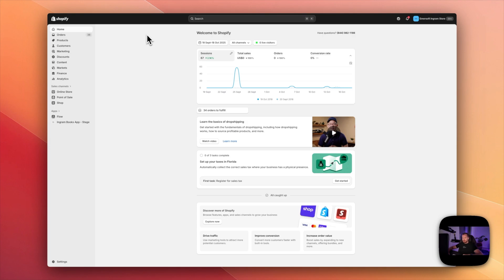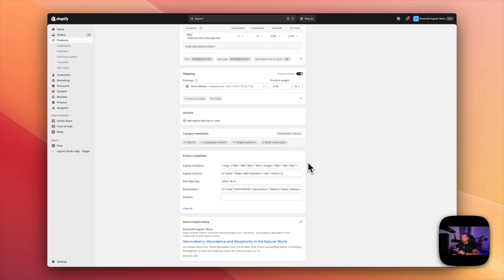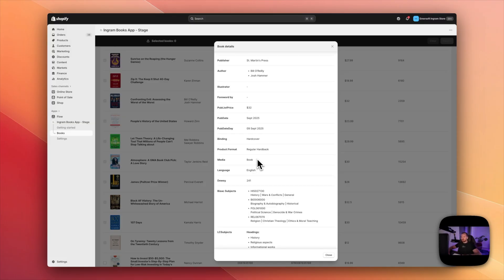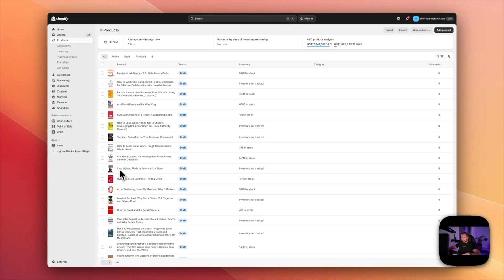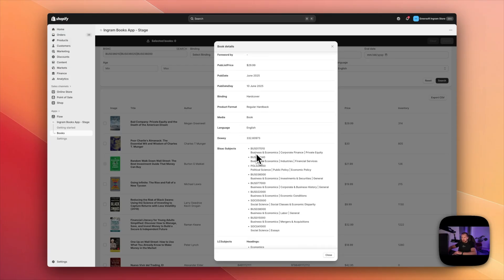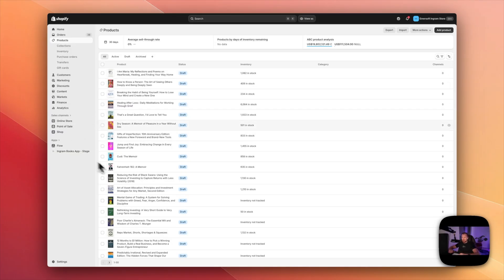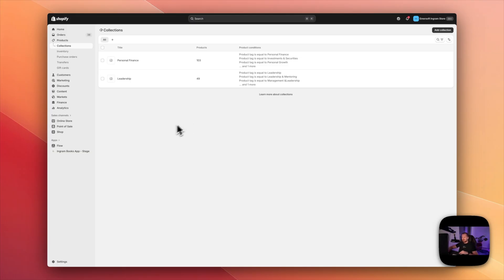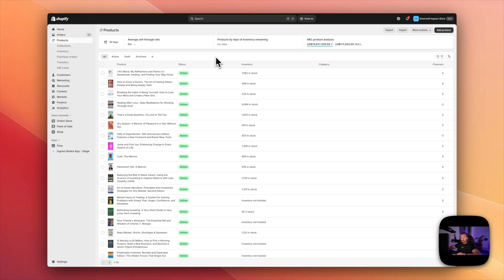How to Automatically Organize 10,000+ Book Titles in Shopify Using BISAC Subjects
If you run an online bookstore, stop wasting hours manually organizing products.
In this tutorial, I’ll show you how to use Shopify Smart Collections and BISAC subjects (via the Shopify App for Ingram Retailers) to automatically organize your entire catalog — from Leadership to Personal Finance and beyond.

You’ll learn:
 • The difference between Shopify product categories and collections
 • How the Shopify App for Ingram Retailers imports full metadata (including BISAC subjects as tags)
 • How to set up smart collections that update automatically when new titles are imported
 • How to feature those collections on your Shopify homepage and navigation

By the end, your bookstore will organize itself — no more manual sorting, no more messy imports, and no more wasted time.

Timestamps:
00:00 Intro – Why you shouldn’t organize books manually
01:10 Product categories vs collections in Shopify
04:30 How BISAC subjects work
06:00 Using the Shopify App for Ingram Retailers to import books with full metadata
08:45 Creating smart collections (Leadership, Personal Finance, etc.)
13:00 Displaying collections on your homepage and menu
16:30 Final setup and automation recap

Transcript:
Today I’ll show you how to organize products in your online bookstore automatically without sorting thousands of titles manually

If you understand how Shopify Smart Collections and BISAC subjects work together Shopify can do all the heavy lifting for you

By the end you’ll know how to organize products with the customer in mind how to use BISAC subjects to automate your store and how Shopify with the Shopify App for Ingram Retailers handles all future imports automatically

Many bookstore owners ask what’s the difference between product categories and collections in Shopify

Product categories are Shopify’s internal taxonomy. They standardize product data and help with Google feeds search and analytics Each product can belong to only one category and those are predefined by Shopify

For example books fall under Media Books Print Books That improves SEO and consistency Shopify often detects the category automatically

Collections are storefront groupings that you control They can be manual or automated called Smart Collections Collections help customers browse the store like Bestsellers or Books Under 20 dollars One product can be in many collections but only one category

Now let’s talk about BISAC subjects BISAC stands for Book Industry Standards and Communications Every book has BISAC subjects like Business and Economics Leadership or Self Help Personal Growth

Inside the Shopify App for Ingram Retailers every title comes with full metadata from Ingram’s 12 million title database including BISAC subjects When you import a book the app adds those subjects as tags in Shopify and we’ll use those tags to build Smart Collections that organize themselves

Let’s create our first collection Leadership In the Ingram app I search Leadership under BISAC subjects pick categories like Business Education Religion and Political Science select books and import You can see tags like Leadership Management and Motivation added automatically

Back in Shopify I create a new collection Leadership set it to Automated and use conditions where the product tag equals Leadership or Motivation Save it and all tagged books appear instantly

Next let’s create Personal Finance I search Personal Finance choose Business and Economics Budgeting and Investing and import those books They come with tags like Personal Finance and Investment Back in Shopify I create another Smart Collection Personal Finance with tags Personal Finance Investments and Personal Growth Save it and Shopify organizes everything automatically

Now let’s display them on the storefront Go to Online Store Themes Customize Duplicate a Featured Products section rename it to Leadership and assign the collection Do the same for Personal Finance

Then update your main menu under Navigation Add a parent item called Categories with Leadership and Personal Finance underneath
If your products are still in draft select all set them Active and add them to the Online Store channel

This setup saves hours of manual work The Shopify App for Ingram Retailers automates it all and keeps your data organized You can even use metafields like Audience Type to create collections like Personal Finance for Teens or Leadership for Young Adults

Your bookstore is now automated with Smart Collections and BISAC subjects through the Shopify App for Ingram Retailers